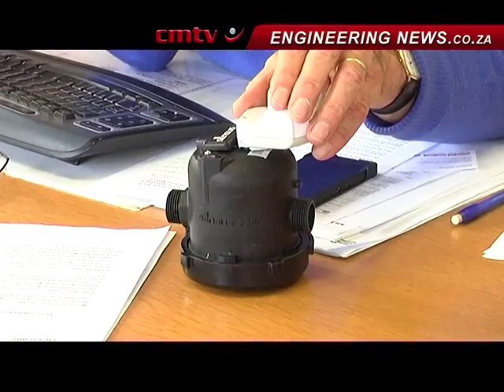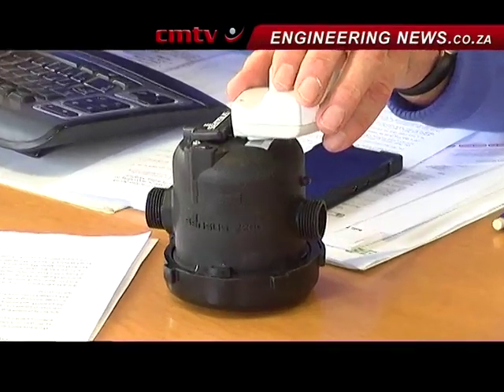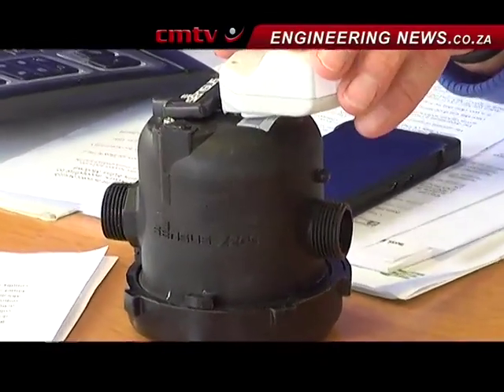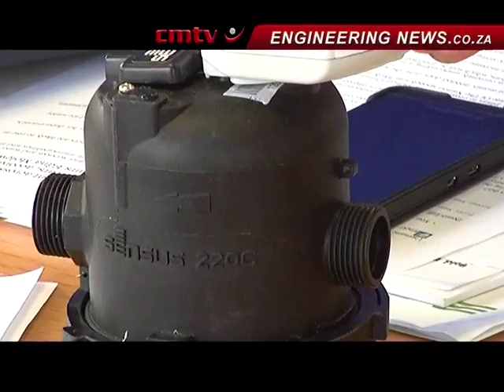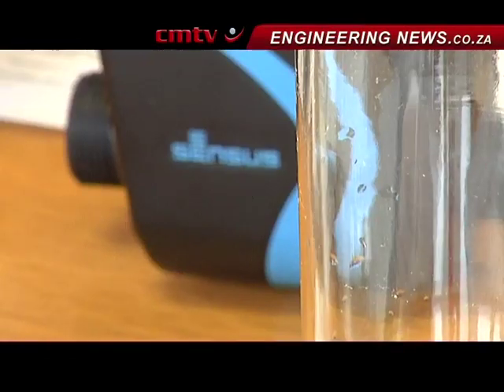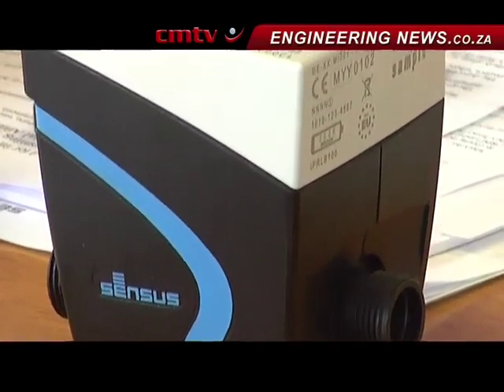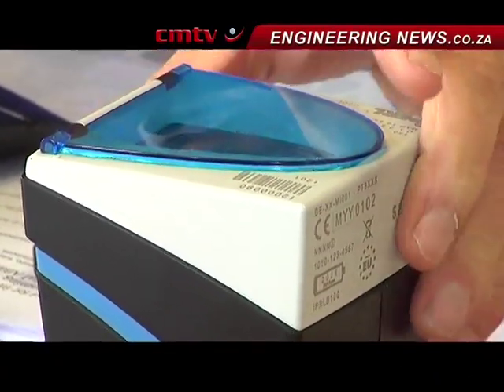Metering specialist offers local municipalities water loss solution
While water-scarce South Africa requires R670-billion for its water sector over the next ten years to keep up with growing demand, inefficiencies in the country's water systems need to be dealt with as a matter of urgency, says water metering and smart grid specialist Sensus Metering Systems South Africa MD Basil Bold.